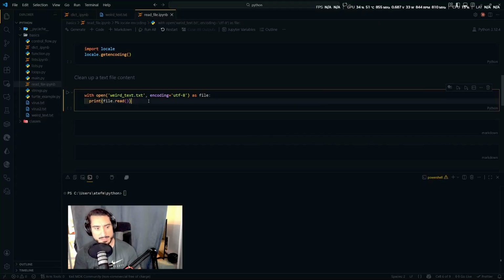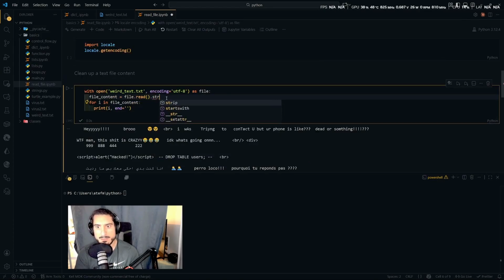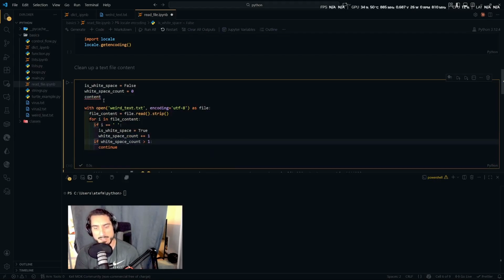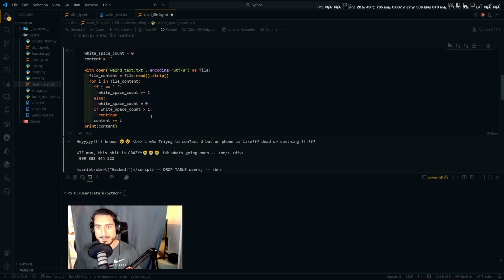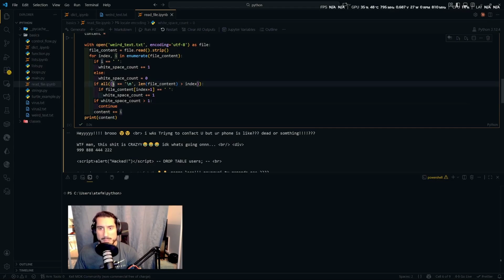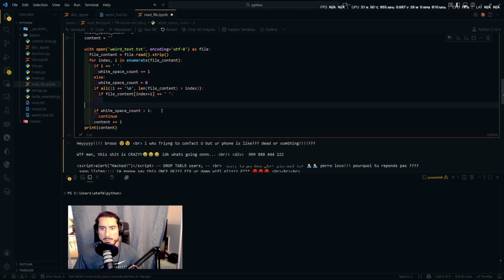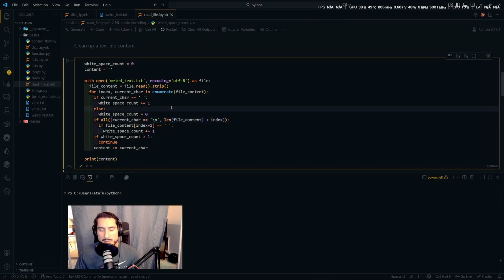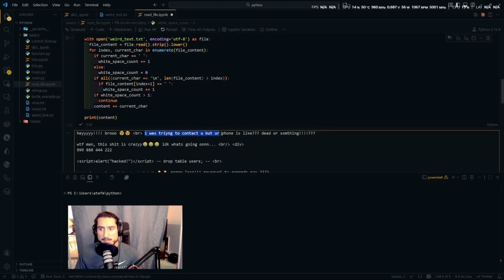How To Clean Up Text In Python